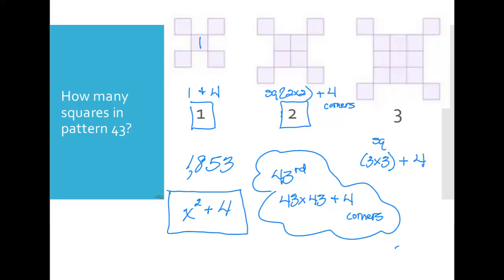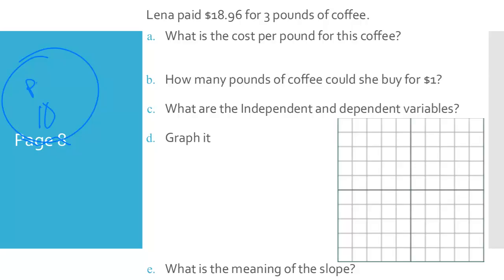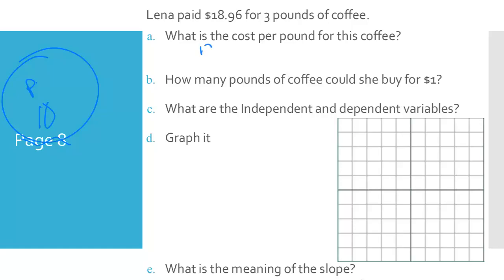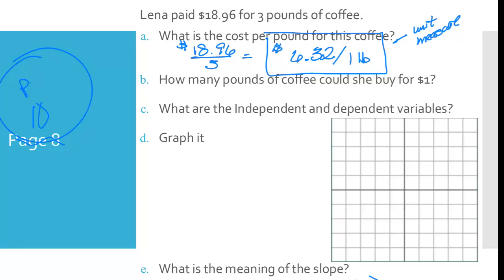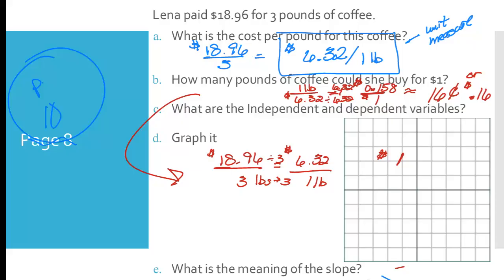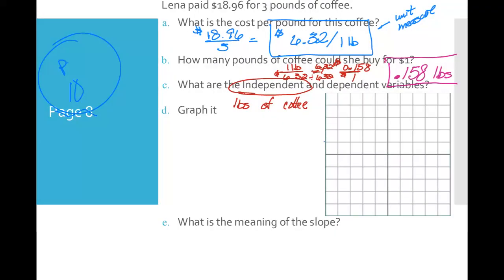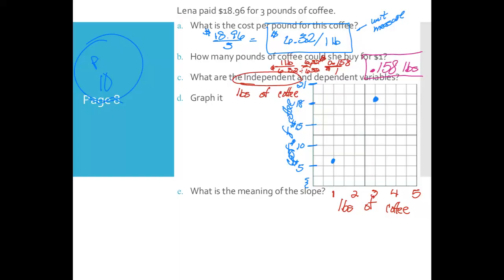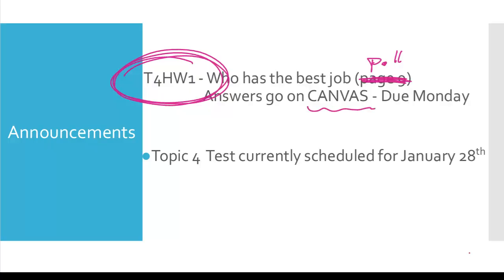1/09/26 Coffee by the Pound